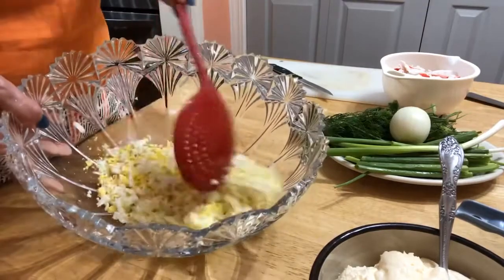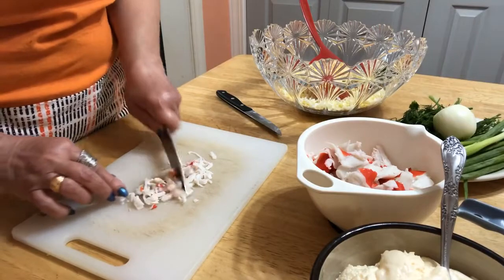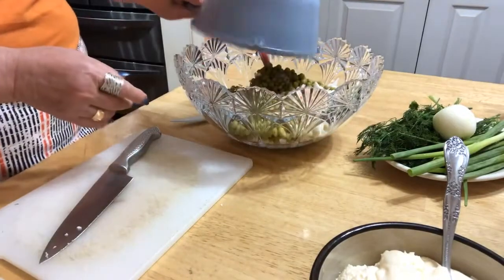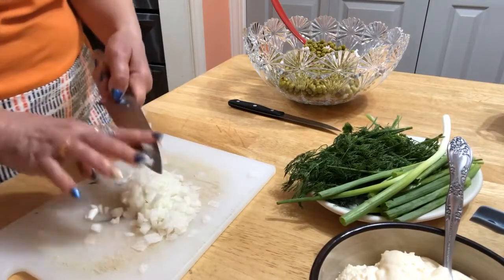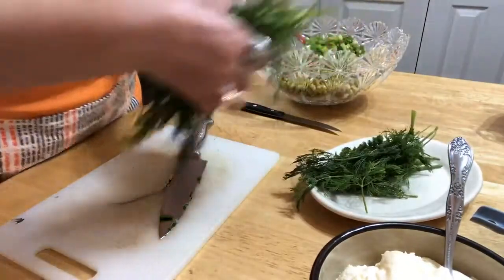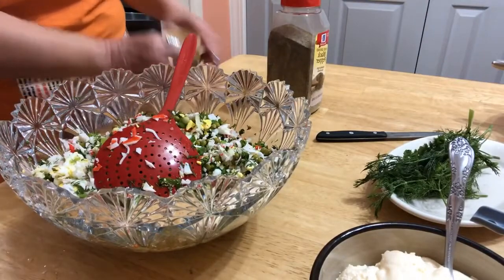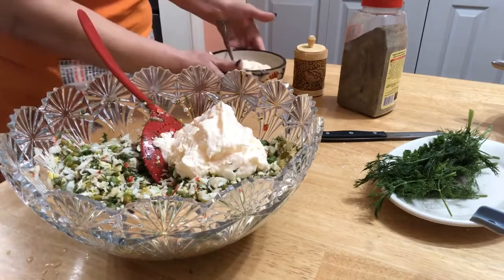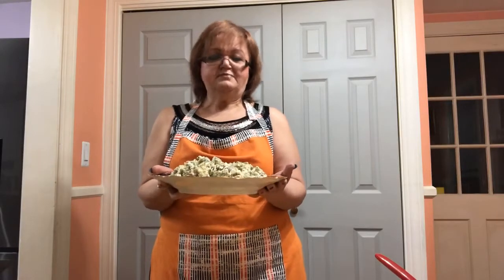Crab salad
1 Lb. Crab Meat
4 hard boiled eggs
1 can green peas
1 little onion
Scallion and Dill
Salt, pepper and Mayonnaise